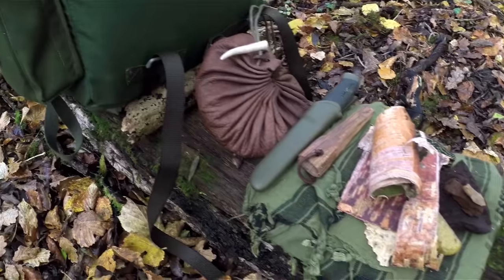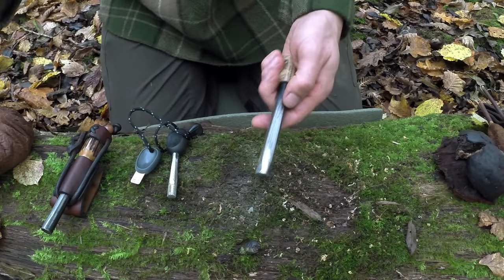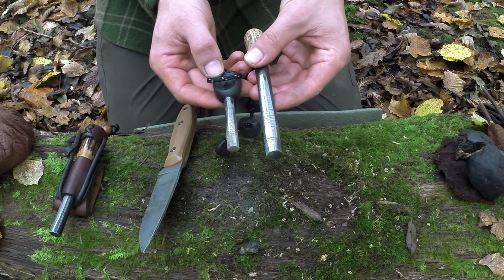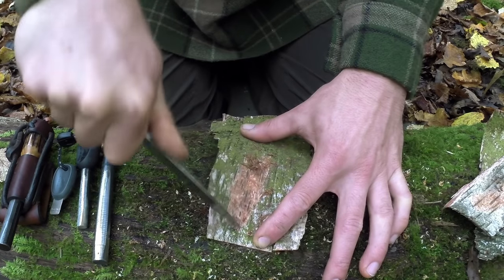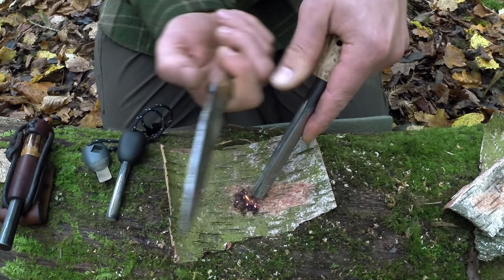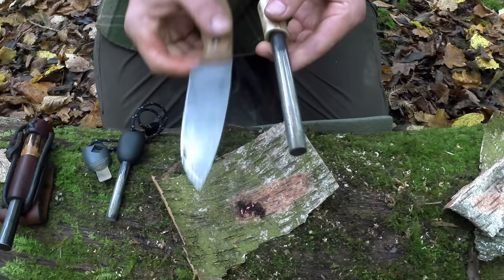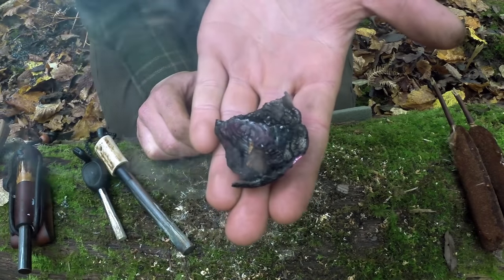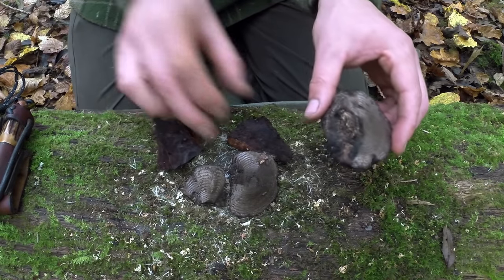Bushcraft Basics Ep18: Ferrocerium Rod Technique